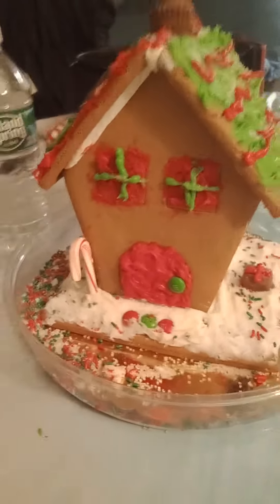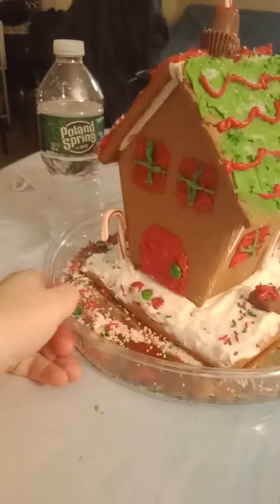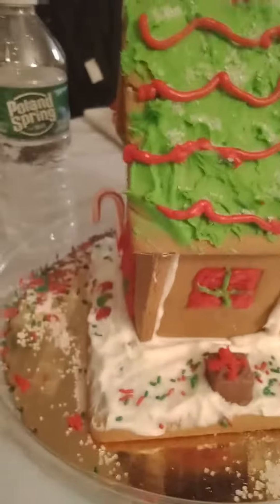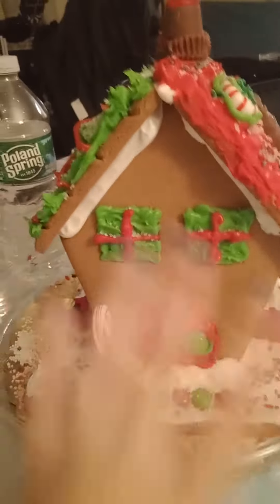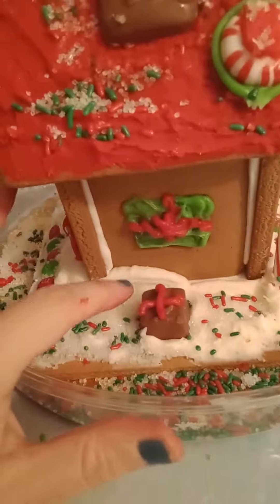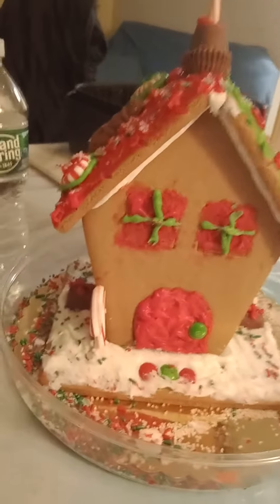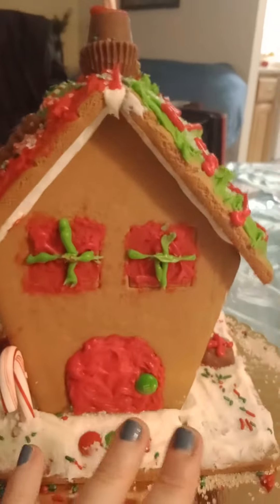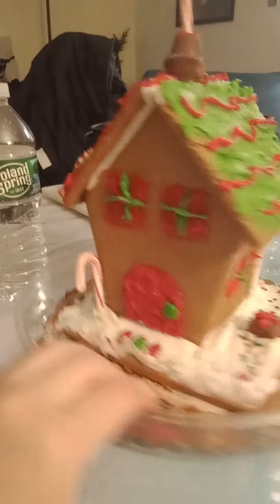made gingerbread house with my boyfriend Timmy (2022)